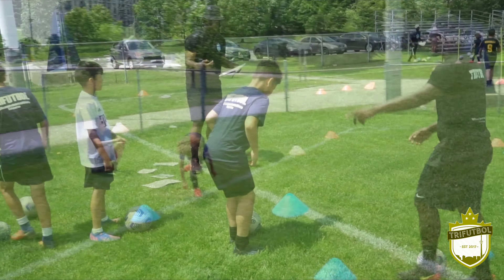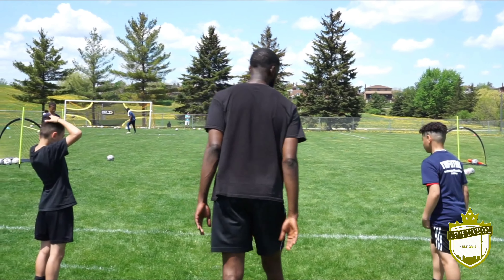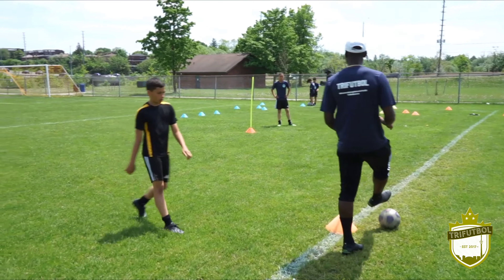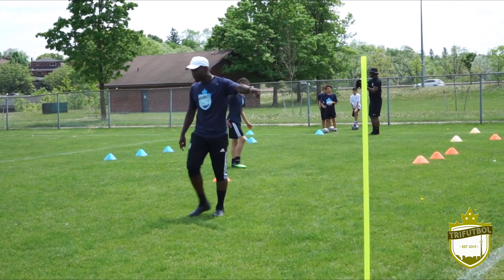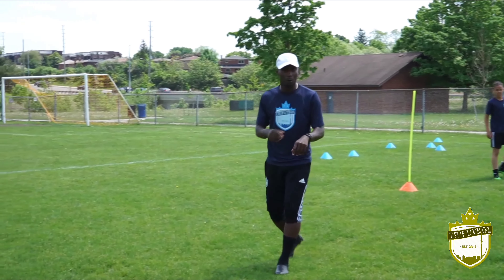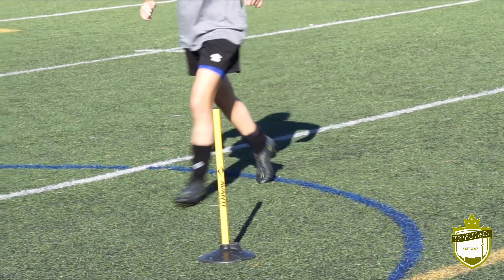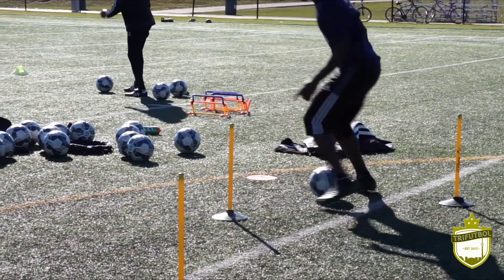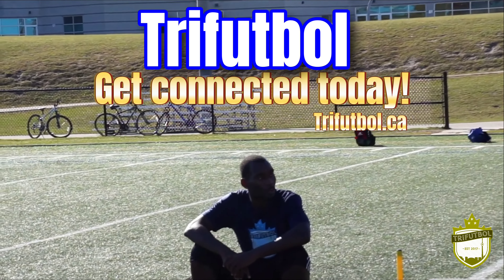Trifutbol Development Program Promo - Featuring King Xavi @kingxavi_10 website:Trifutbol.ca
Young Top Canadian talent to keep an eye on. Kingston age 11
Some Trifutbol criteria's we look at are as follows :

1) All round technical abilities .( Both feet a must)
2) Creativity
3) Game awareness and movement off the ball.
4) Self Driven
5 ) Looks the part and plays the part
6) Intensity in the game and training
7)Good at 1 v 1 attacking and defending.
8 ) A Leader
9) Humble
10) Student of the game
11) Has the X factor